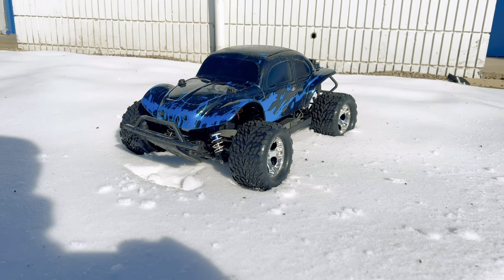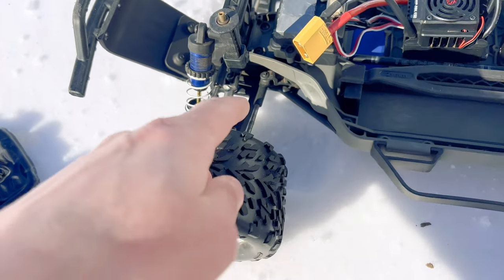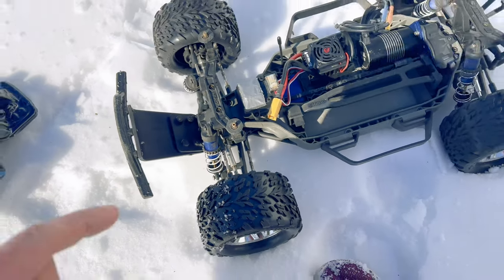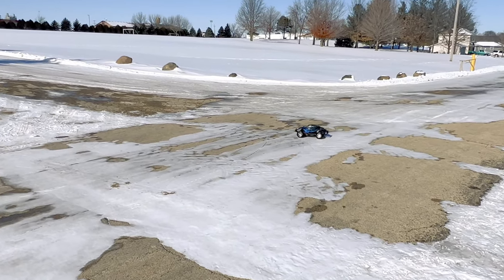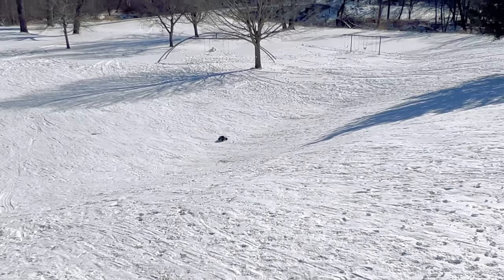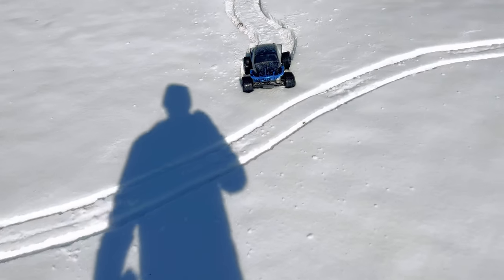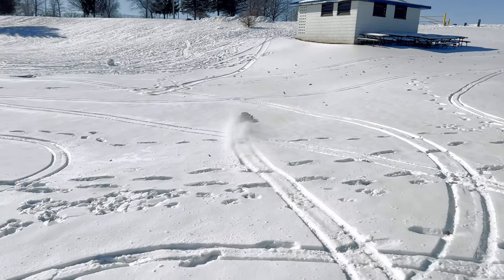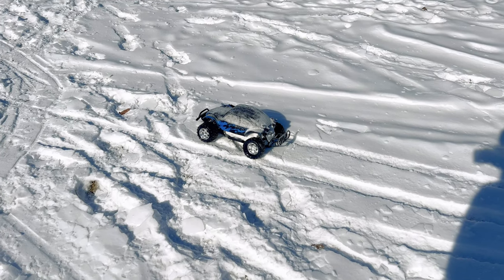Traxxas Slash 4x4 “MONSTER BAJA BUG” in the SNOW!!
Traxxas Slash 4x4 HD Hardened Steel Driveshafts-

Traxxas Slash 4x4 RPM Arms (Front or Rear) (Pair) Black -

Traxxas Slash 4x4 RPM Front Bumper and Skid Plate (Black) -

Traxxas Slash 4x4 RPM Rear Bumper (Black) -

Traxxas Slash 4x4 RPM Rear Hub Carriers (Black) -

Traxxas Slash 4x4 RPM Front Caster Blocks and Steering Carriers (Black) -

Traxxas Slash 4x4 RPM Front Shock Tower (Black) -

Traxxas Slash 4x4 RPM Rear Shock Tower (Black) -

Traxxas Slash Paddle Tires Mounted on Black Satin Wheels SS 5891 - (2)

Traxxas Slash 4x4 “LCG Conversion Kit # 7421 -

Traxxas Slash 4x4 LCG - Taller Battery Tie Down (Part # 7426x) -

GPM Wheel Hex Claws (2) -

Traxxas Aluminum Motor Mount TRA7460R (Blue Anodized) -

Traxxas Hoss 54t Spur Gear -

1/10 Traxxas Slash - Blue and Black Baja Bug Body -

1/10 Traxxas Slash - Orange and Black Baja Bug Body -

1/10 Traxxas Slash - Green and Black Baja Bug Body -

1/10 Traxxas Slash - American Flag Themed Baja Bug Body -

1/10 Traxxas Slash - Unpainted Baja Bug Body -

1/10 Traxxas Slash - Hot Pink and Black Baja Bug Body -